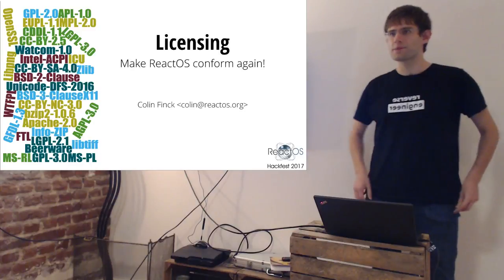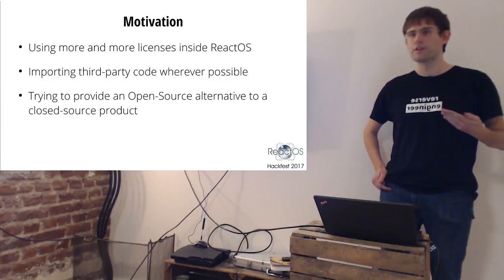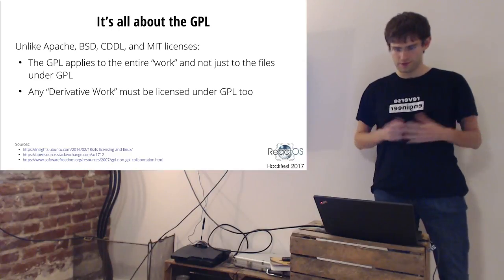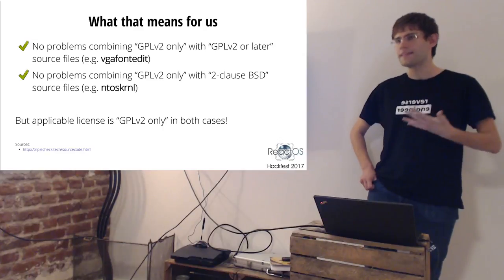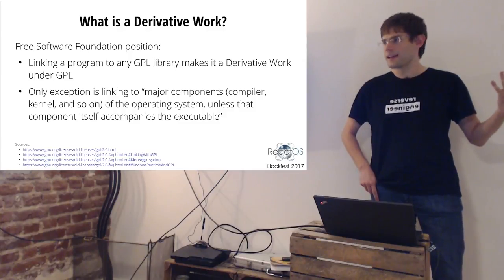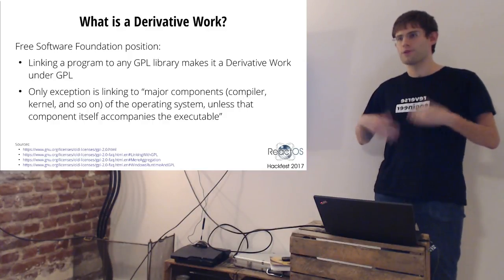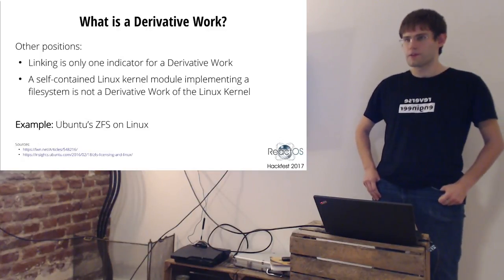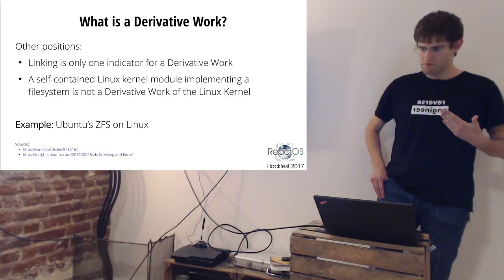Licensing - Make ReactOS conform again!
Video of Colin Finck's presentation about Licensing Best Practices, different positions about the GPL and its influence, and ways to improve ReactOS' conformance with all involved licenses. The presentation was held at the ReactOS Hackfest 2017.